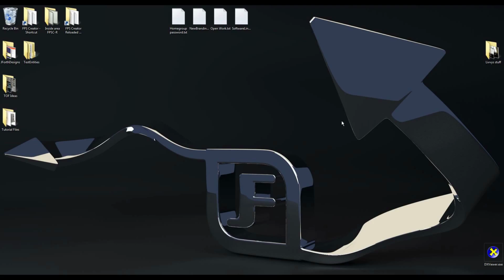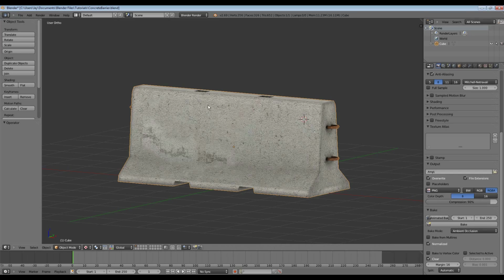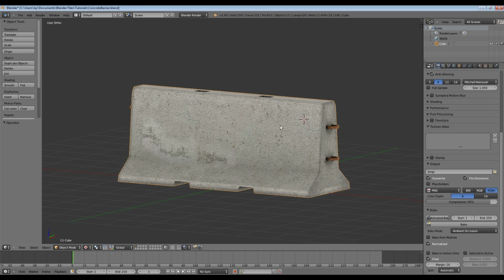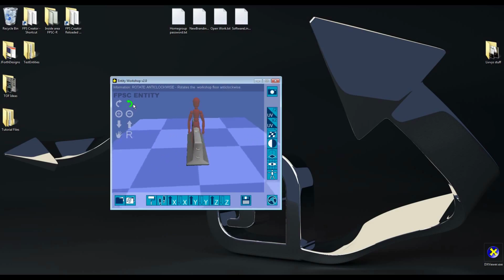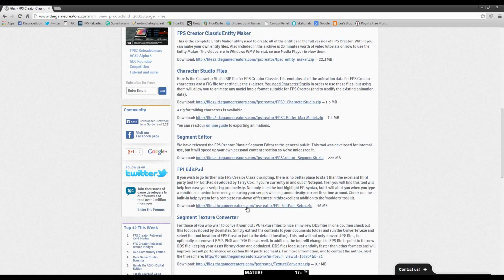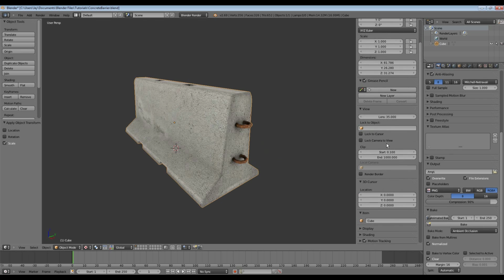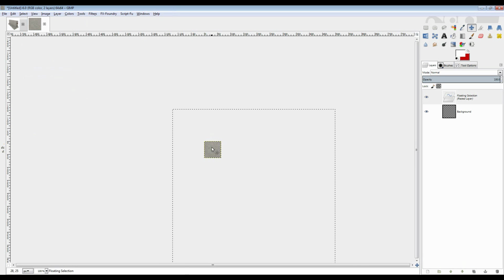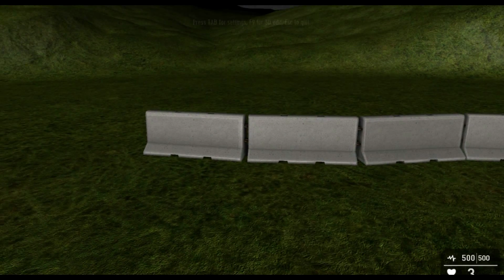Blender to FPSC-Reloaded Tutorial - Video 5 - Export and Import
In this (the final episode for this tutorial series) I show you how to export the model out of Blender as a DirectX model, assign the textures, create the FPE and then import all of that into FPSC Reloaded!

If you liked the video, please click the like button, it always helps me know if I am doing it right.

Software

Music